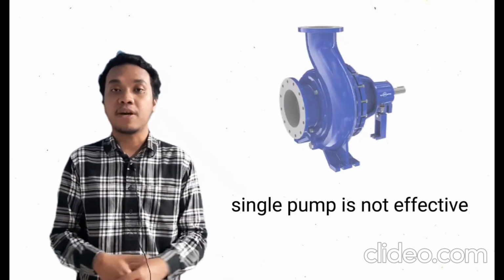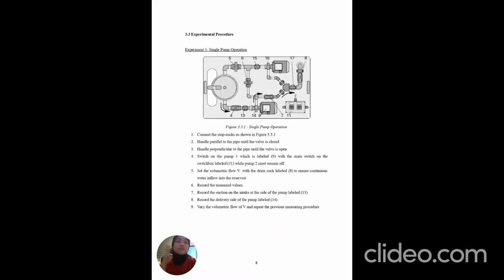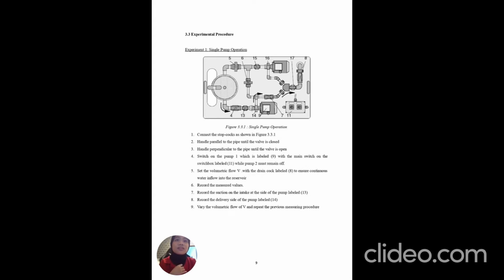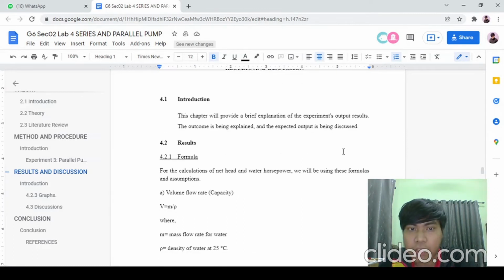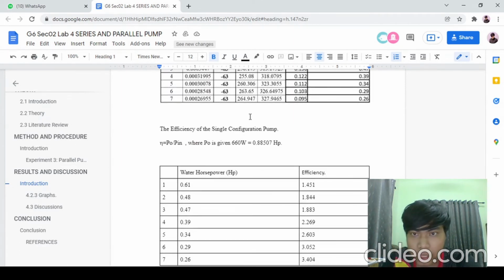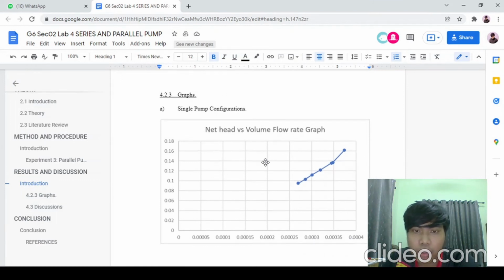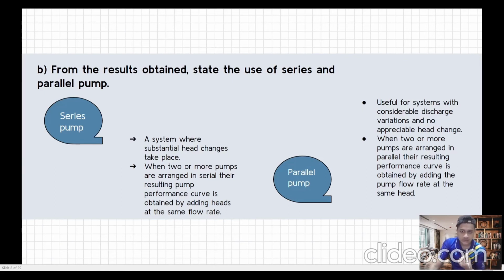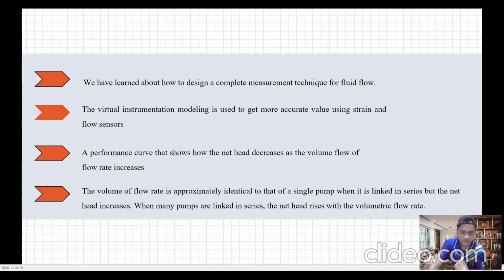G6 SEC02 LAB4 SERIES AND PARALLEL PUMP